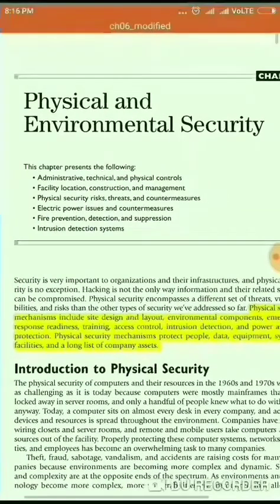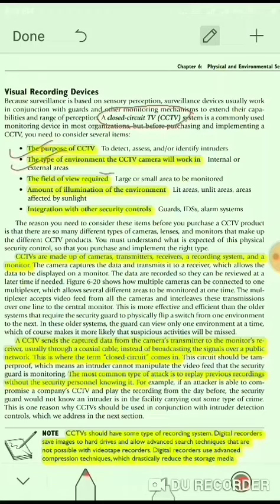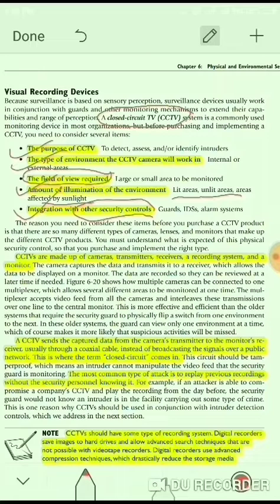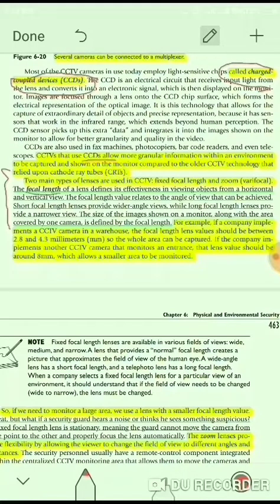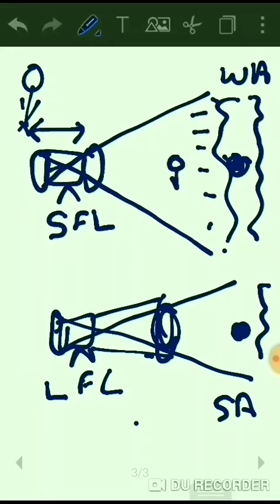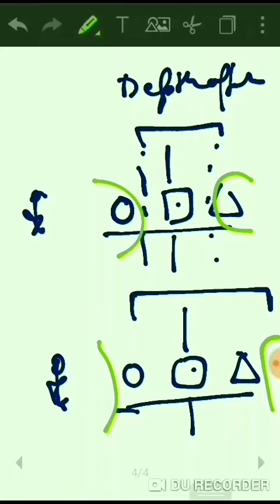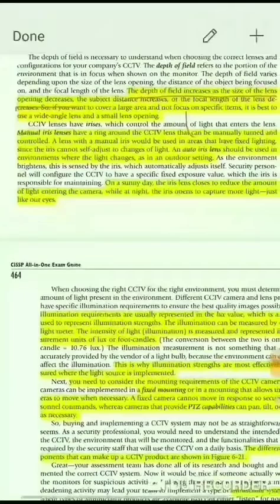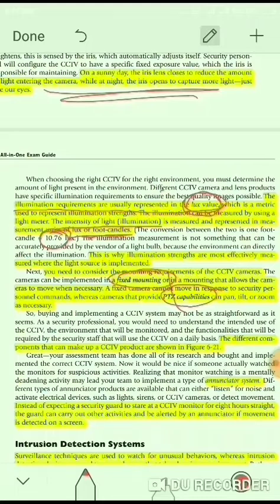CCTV - Cissp- physical security domain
This is a basic video which covers CCTV concepts from cissp perspective.